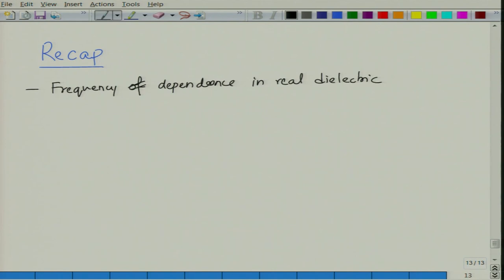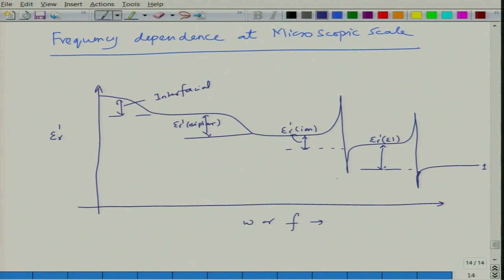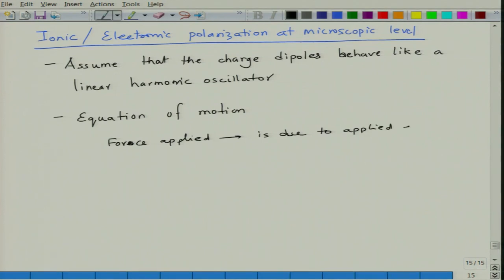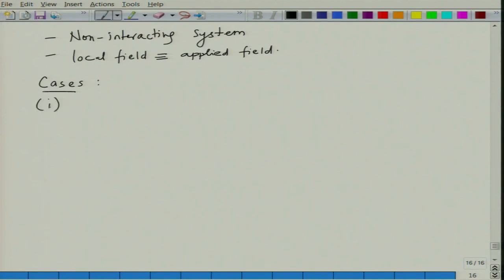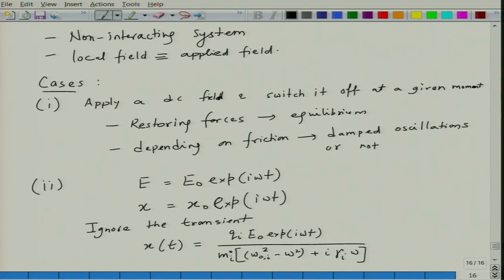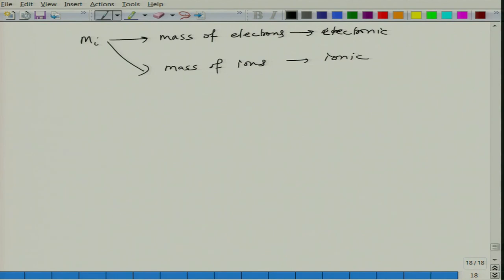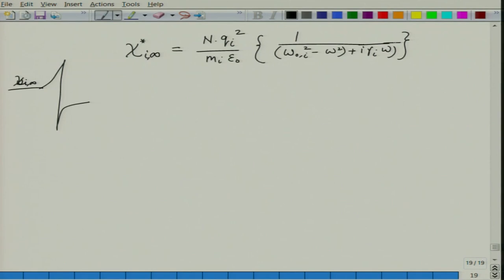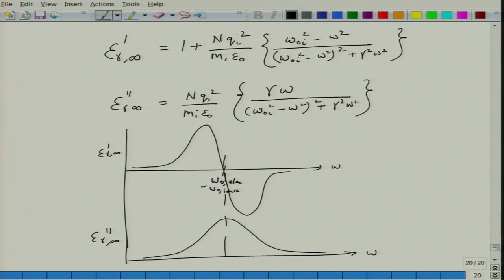Frequency Dependence of Dielectric Constant